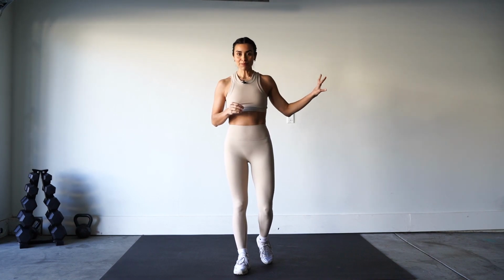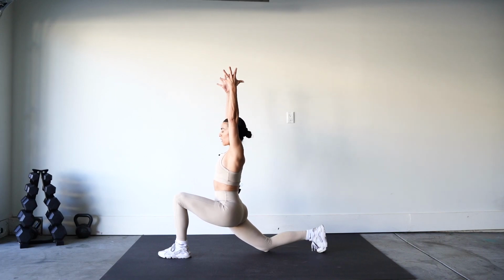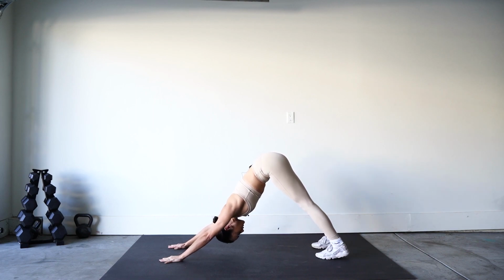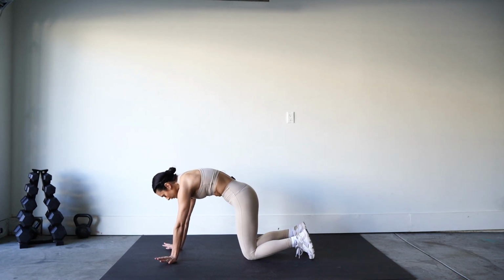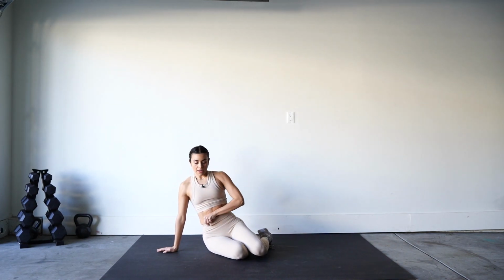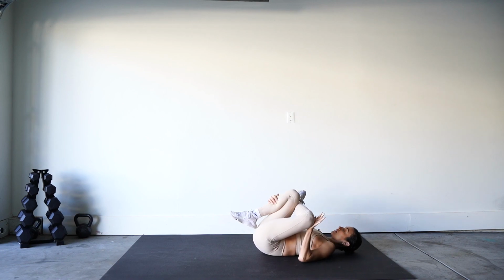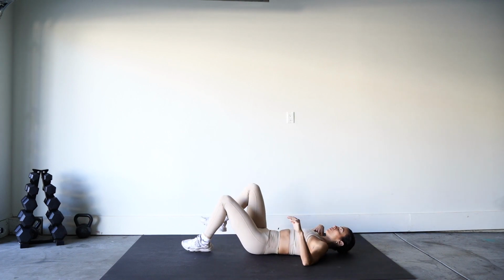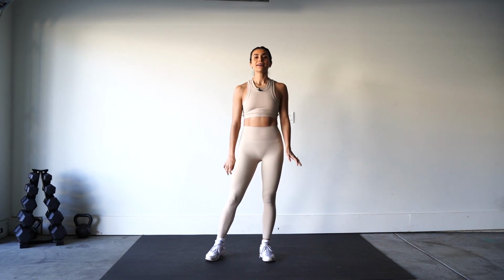Recovery Day Stretch for Rest Days | Release Lower Back Tension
Flow through this recovery day stretch with me to release any soreness, tightness in the lower back and hips. This recovery day workout includes some of the best stretches for sore muscles. I'll guide you through easy-to-follow movements designed to improve flexibility, relieve tension and boost circulation. This is a great full body stretch routine to do on your off days, in-between your strength training days for anyone looking to enhance their recovery routine... I did also include some lower back stretches and glute stretches to release any lower back tension you might be feeling today.

It is strongly recommend that you consult with your physician before beginning any exercise program.

You should understand that when participating in any exercise or exercise program, there is the possibility of physical injury. If you engage in this exercise or exercise program, you agree that you do so at your own risk, are voluntarily participating in these activities, assume all risk of injury to yourself, and agree to release and discharge TESSA REYES BENZ from any and all claims or causes of action, known or unknown, arising out of TESSA REYES BENZ's negligence.

💛Tessa